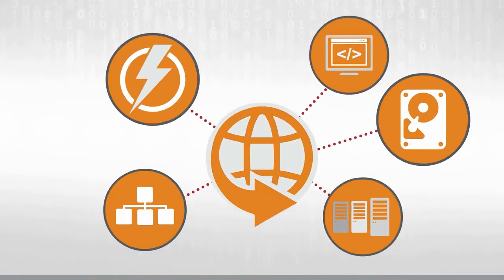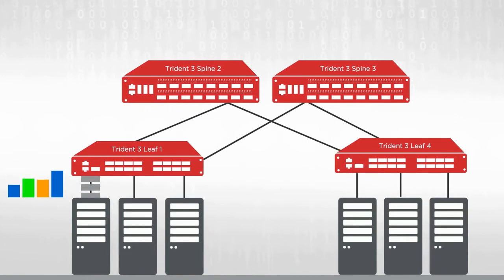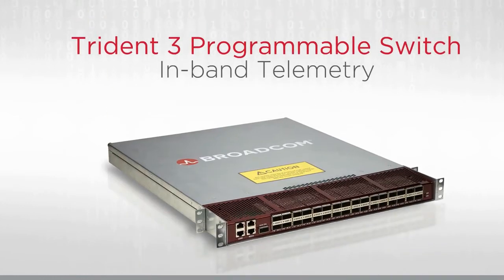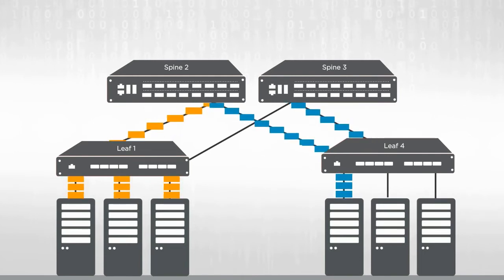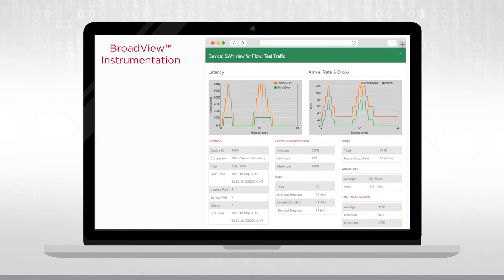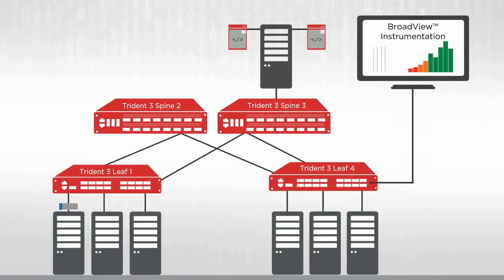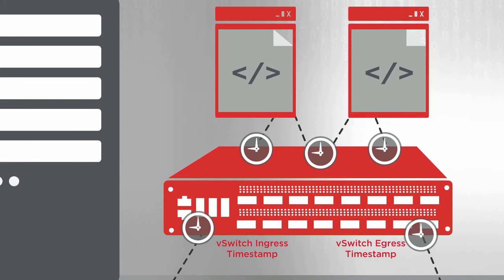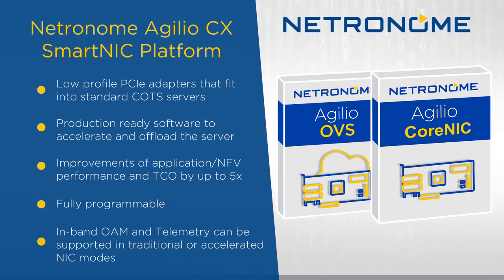Netronome Agilio SmartNICs with Broadcom Trident 3 Programmable Switch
In this video, Broadcom describes In-band Telemetry mechanisms supported by their breakthrough next-gen silicon Trident 3 running in conjunction with Netronome Agilio SmartNICs. The video also demonstrates In-band Telemetry use cases leveraging BroadView Agent running in the switch system and a remote BroadView Analytics application.